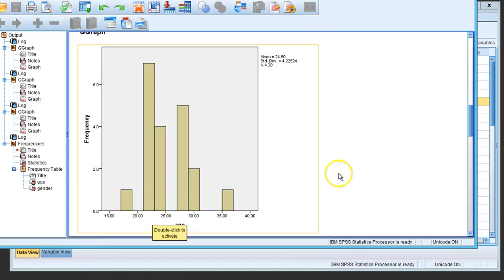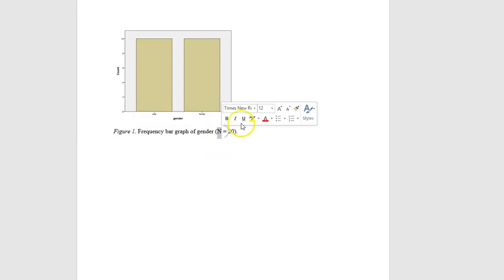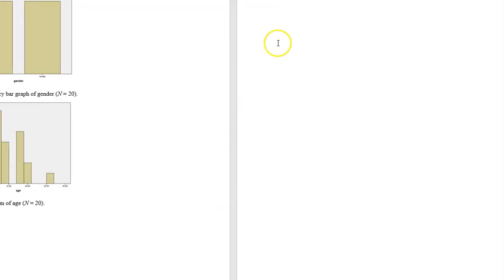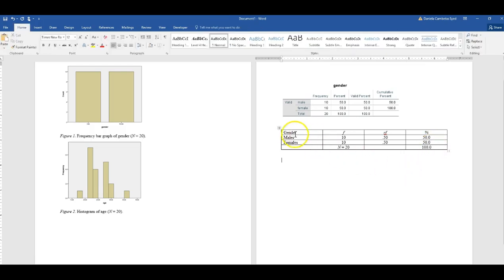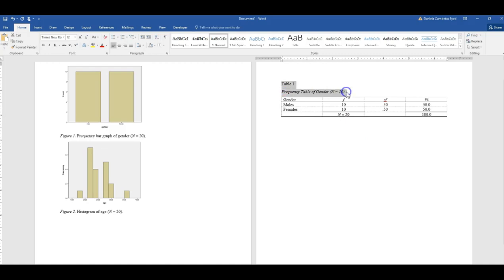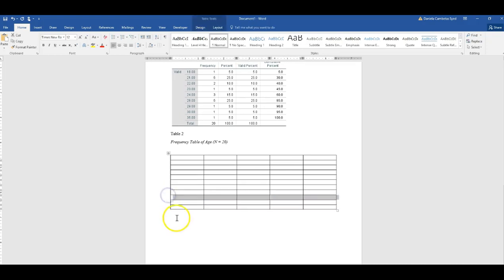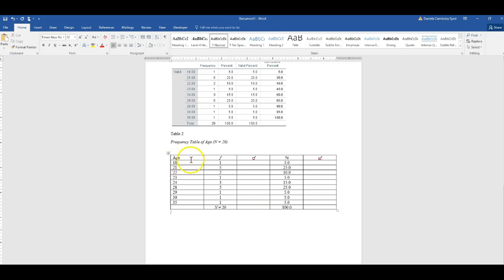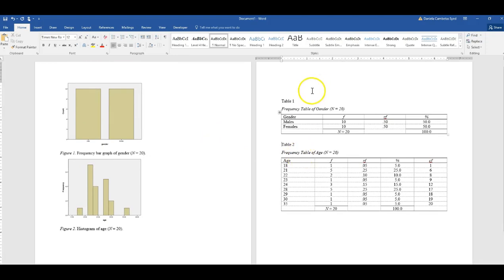How to format frequency tables and graphs from SPSS in APA style in a word document 1